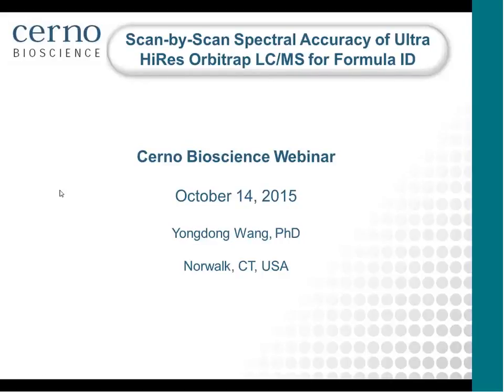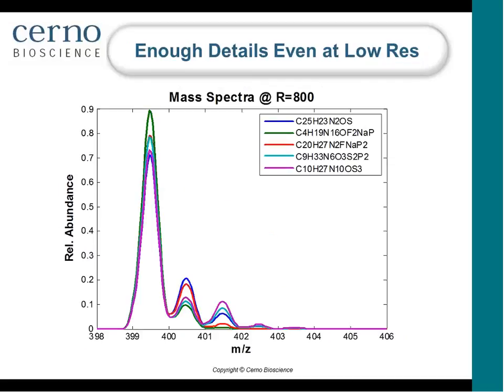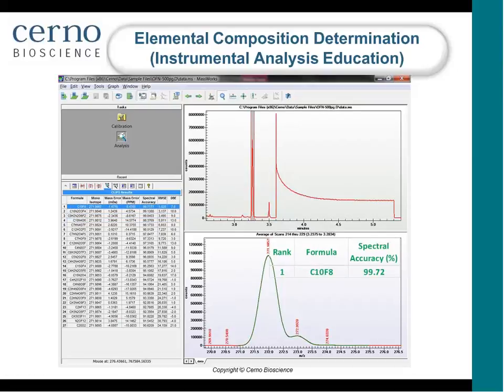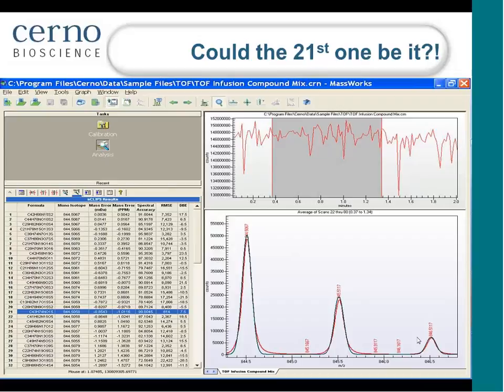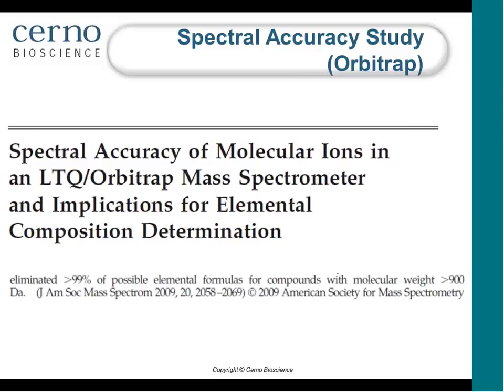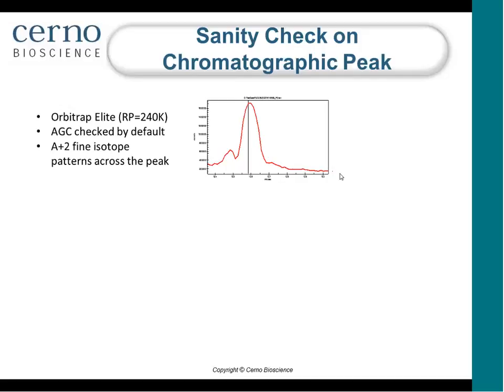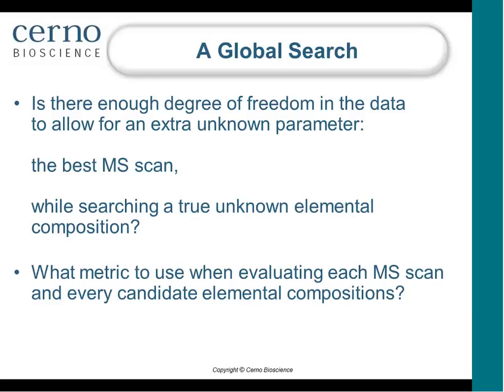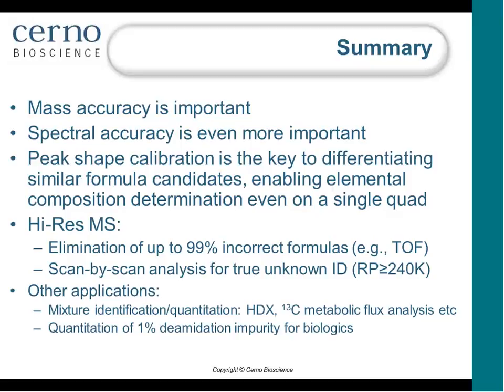Scan-by-Scan Spectral Accuracy of Ultra HiRes Orbitrap LC/MS Formula ID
Learn about Cerno's TrueCal approach for calibrating Spectral Accuracy and how to optimize high resolution MS to avoid instrumental non-linear effects